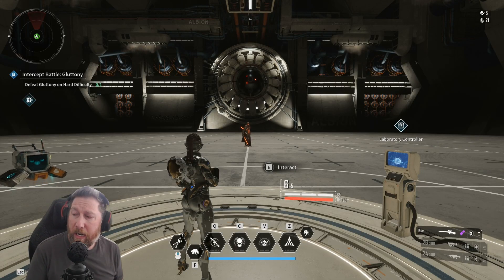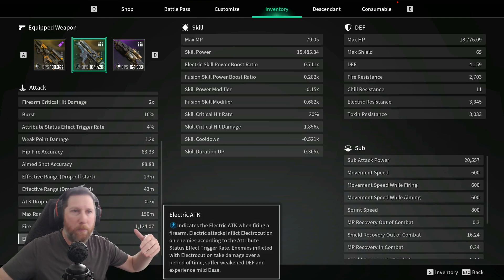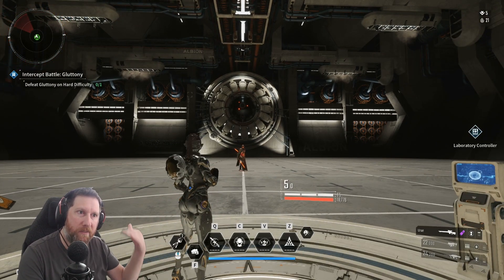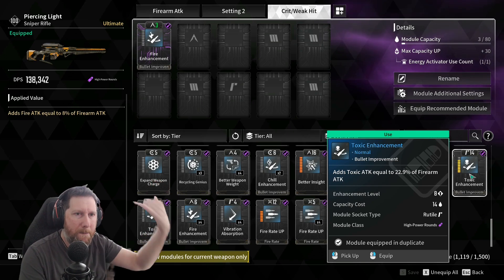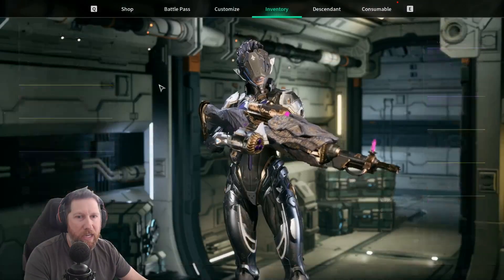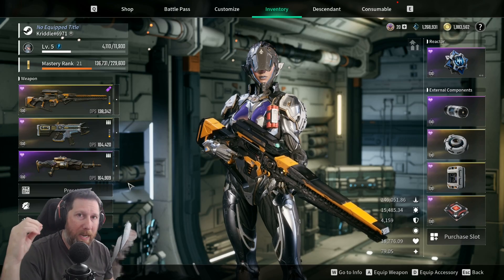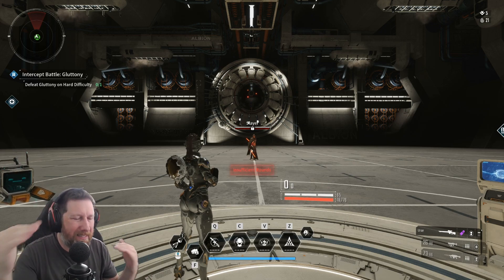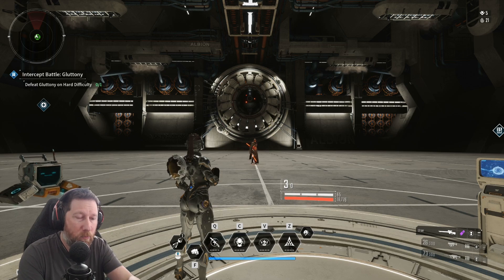Understanding Elements in The First Descendant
Kriddle's overview of elements in The First Descendant and how they work.